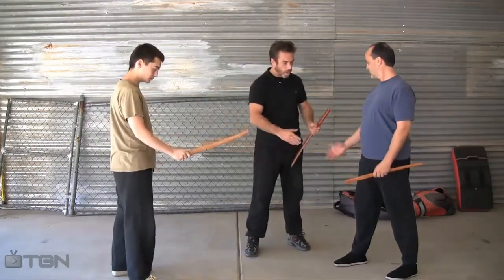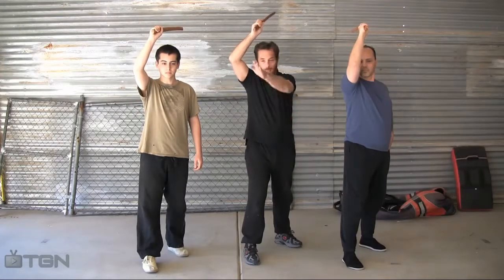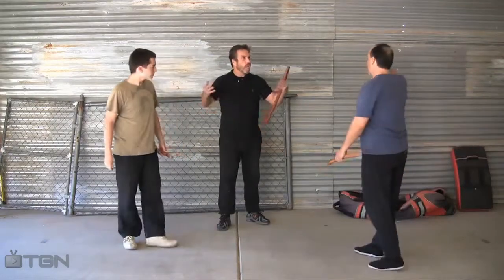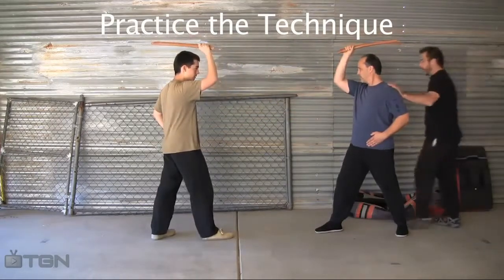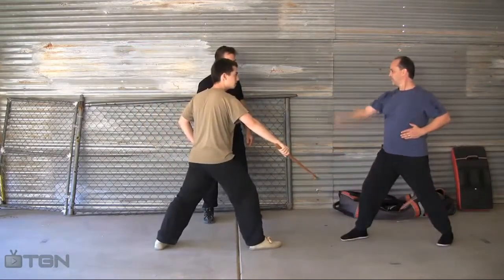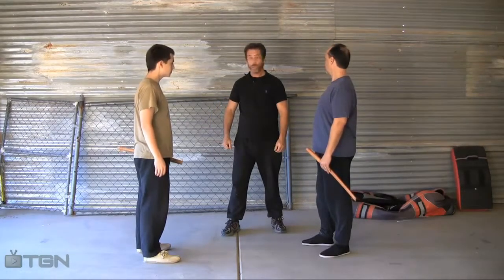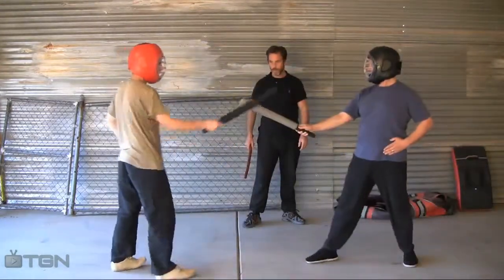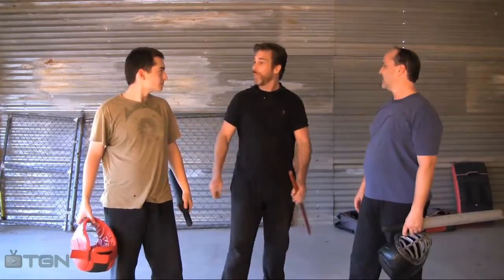Short Sword Lesson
Follow along and practice together!

See the *full* show! ★ WAY ➚

A trained Samurai comes to TGN to teach you how to learn the sword!

This is no Hollywood actor, no fake special effects, just real Japanese steel. Shihan has trained for over 30 years including 14 years in Yokohama, Japan. Shihan a Black Belt Hall of Fame inductee will pass his knowledge of the Samurai and the "way of the sword" on to you.

Learn the Sword is the exclusive show on TGN hosted by our first Samurai, Shihan.